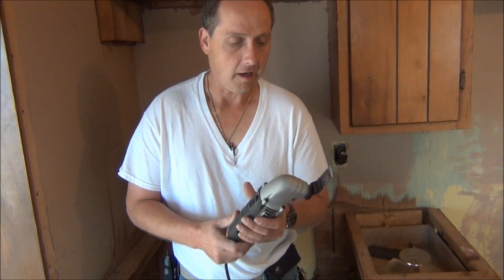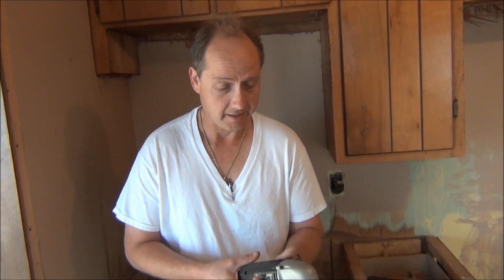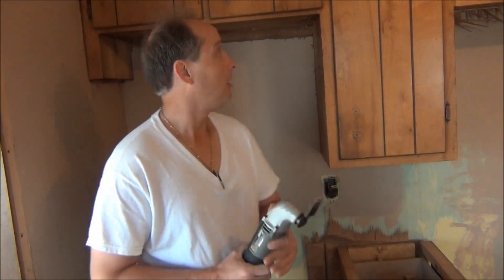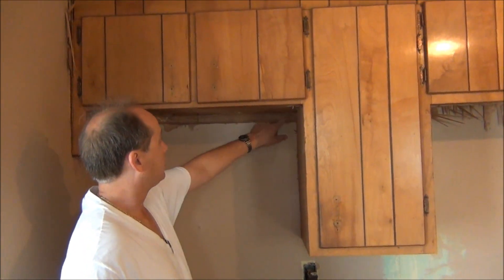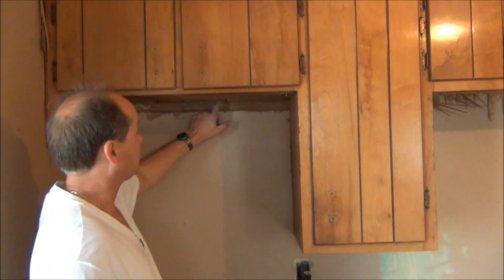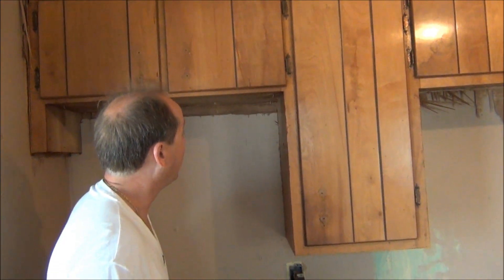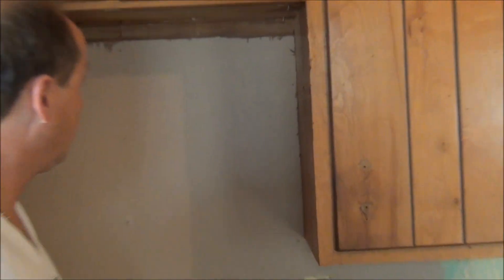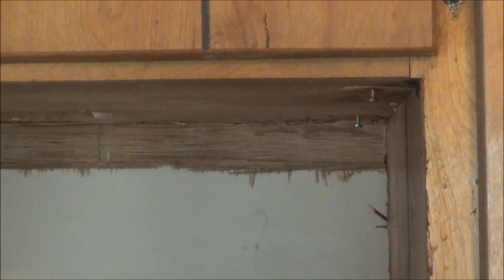"THE SONIC CUTTER"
demo of how sonic cutter works